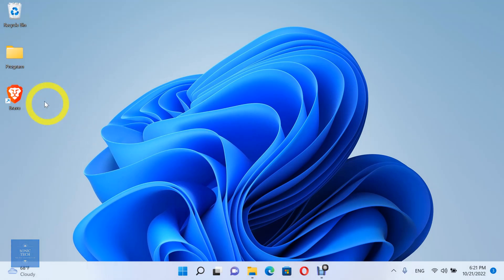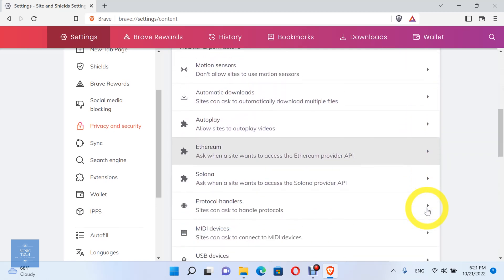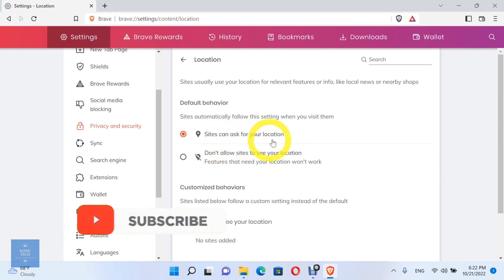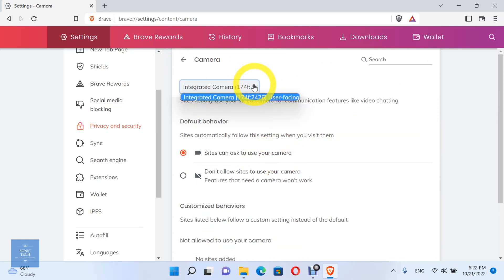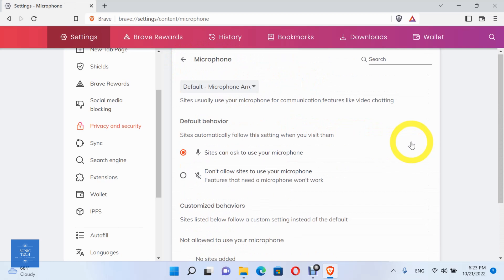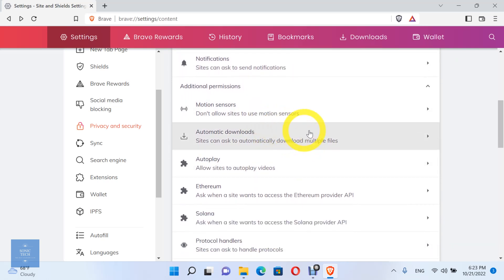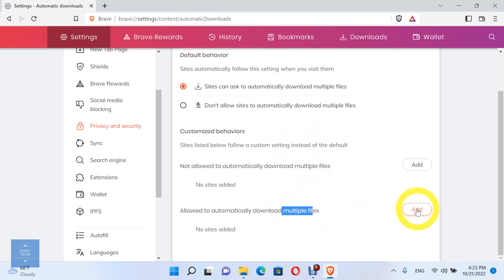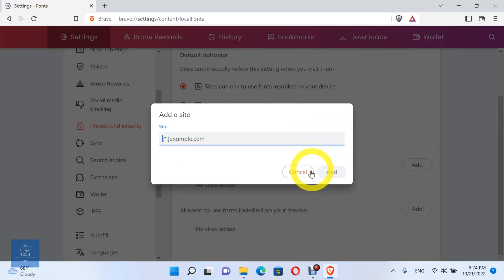How to Manage Brave Browser permissions and data stored across sites | Secure Your Data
In this video, I'll show you how to view data and permissions stored in one site on the Brave browser step by step. And how to keep your data and identities private by viewing which sites have permission to store data about you and what data they're storing. This is a great way to keep an eye on your security and privacy.

We'll also show you how to view the data and permissions you've granted across the sites you visit with the Brave browser. So go ahead and take a look to see how it's done!

Brave Browser is a free and open-source browser that blocks advertisements and trackers. It's quick, open-source, and concerned with privacy. Brave Browser's default home page is Google.

00:00 Intro
00:12 Location Permission
01:45 Camera Permission
02:20 Microphone Permission
02:55 Automatic Download Permission
03:35 Fonts Permission
04:19 Outro